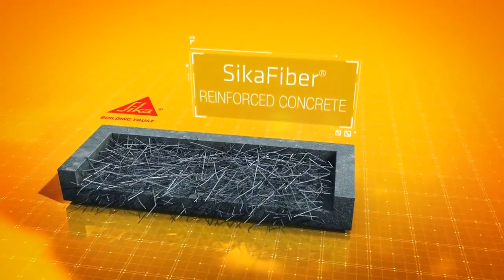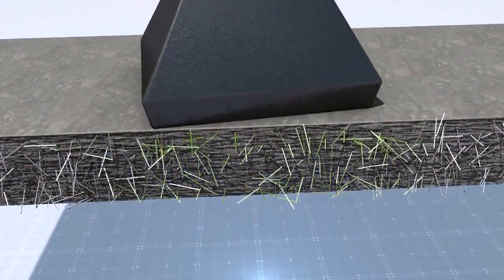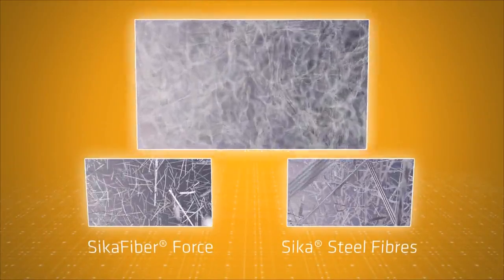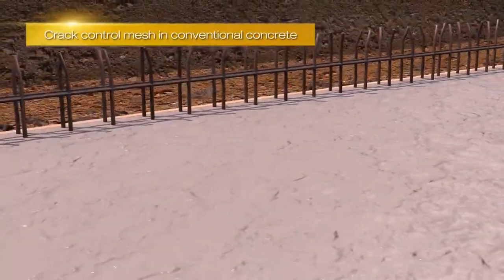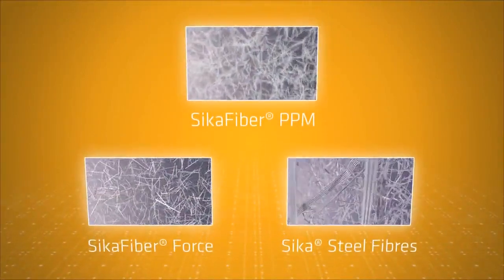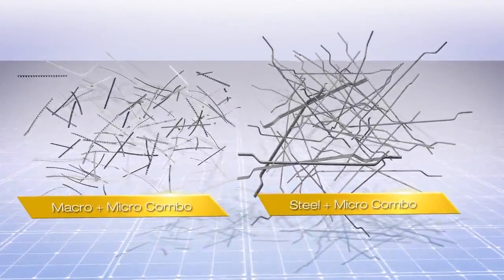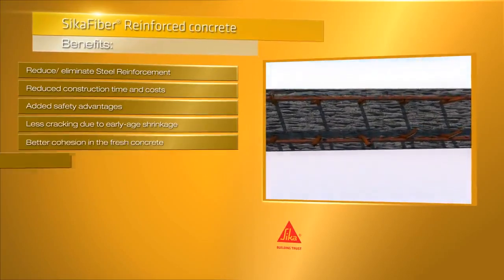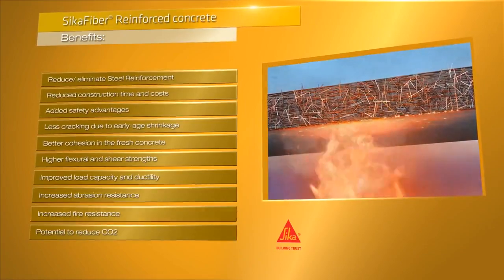Παρουσίαση των τύπων ινοπλισμένου σκυροδέματος Sika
Τα οφέλη και οι χρήσεις ινοπλισμένου σκυροδέματος Sika με διαφορετικούς τύπους ινών SikaFiber®.